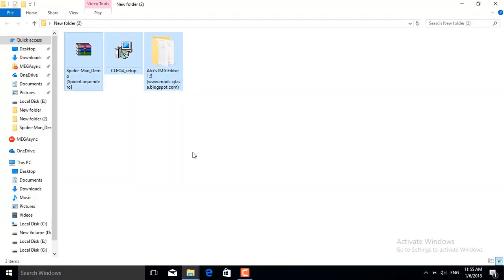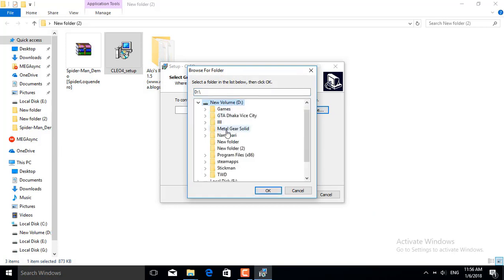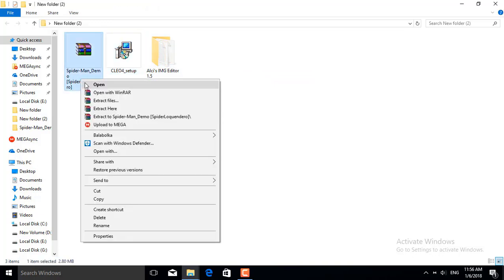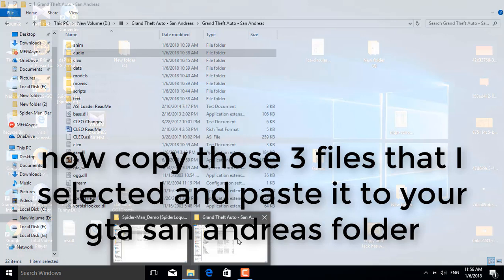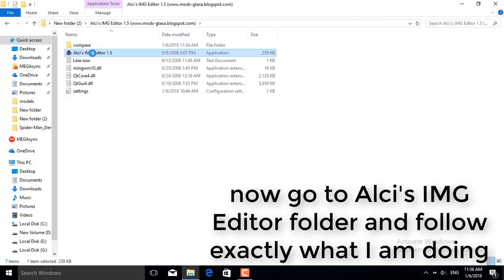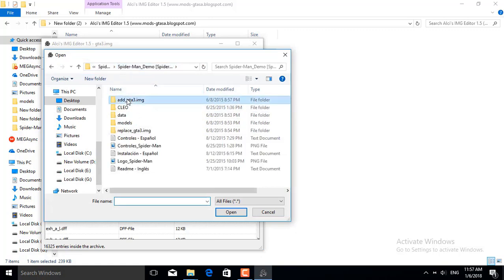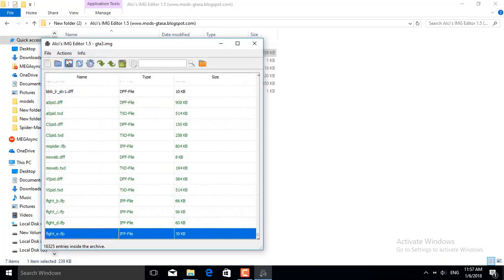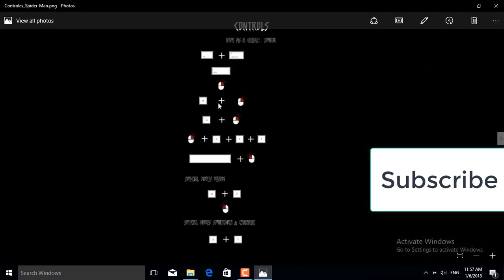how to install GTA SAN ANDREAS SPIDER MAN MOD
Learn how to Install  SPIDER MAN MOD in GTA SAN ANDREAS
with proof

If you use android to download then please
Use Chrome or Firefox to visit the link.😊

In this spiderman mod you will get 3 character
those are

1.Spider Man

2. VENOM

3.CARNAGE

Now I will upload only game play game modding videos
and remember your support will help me to make video like this
it takes many time to make video like this .

daPlaque - GG [Creative Commons]